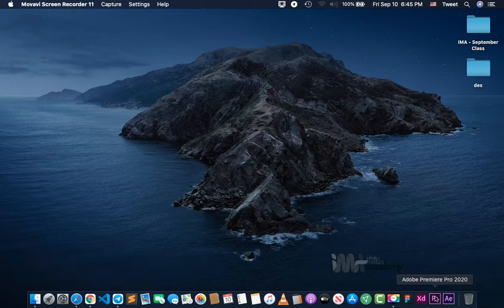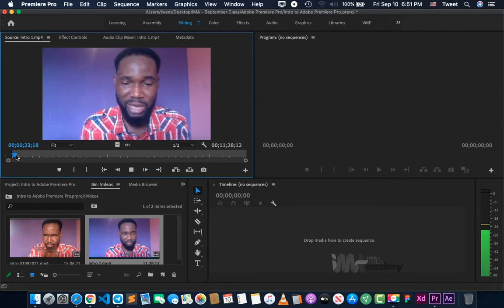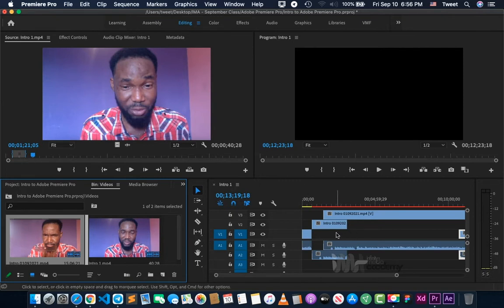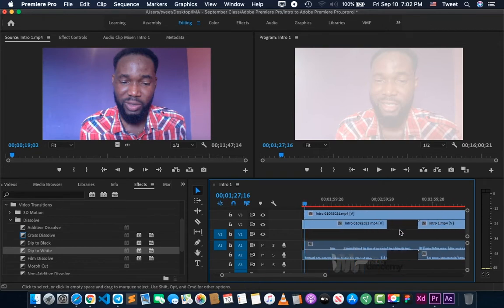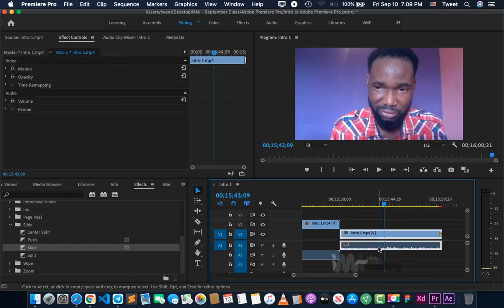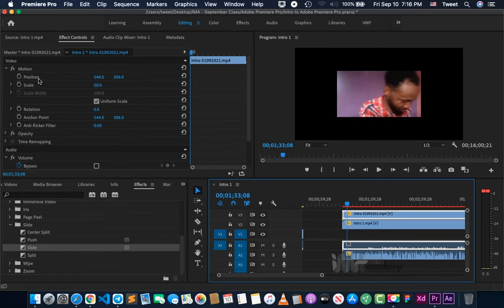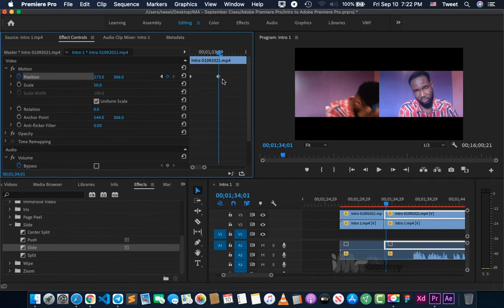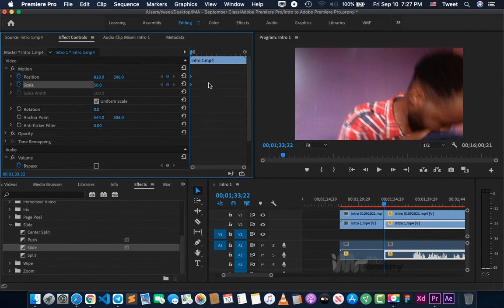IMA - Day2 - Learn Video Editing Using Adobe Premiere Pro - Basic - 1009